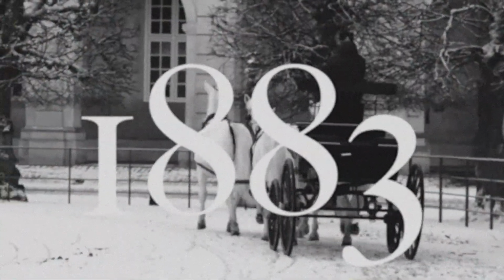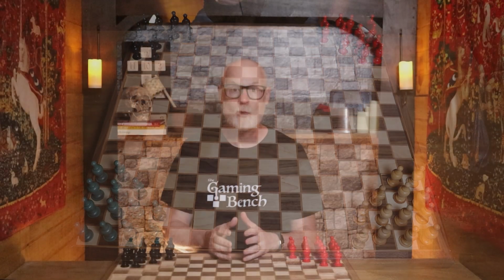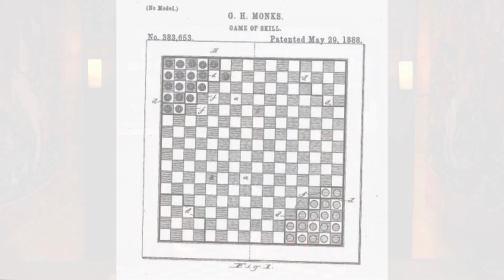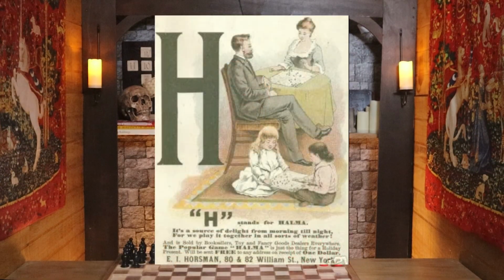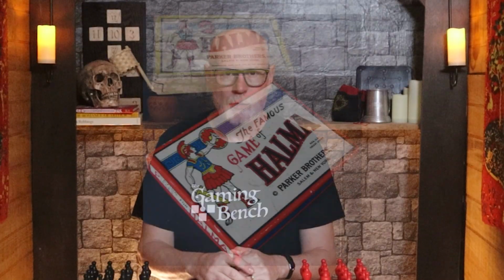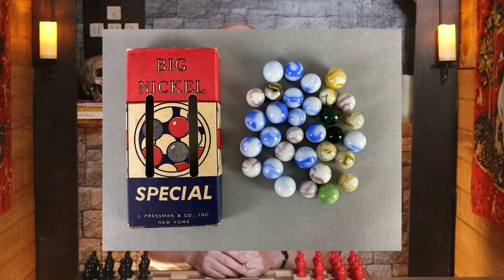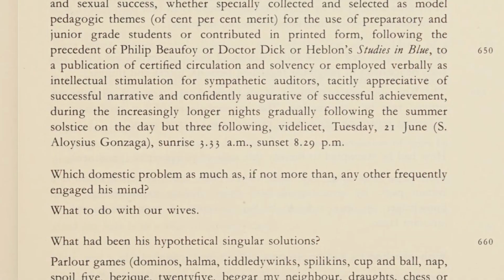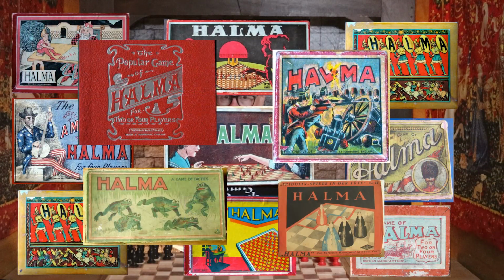Halma | Victorian board game | Rules | History | Strategy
Halma was one of the most popular parlor games in the Victorian era. It's also the only such game that was invented in America. Check out the rules, history, and strategy of this game!

PHOTO CREDITS

Atlantic ocean map
Robert Sayer

MUSIC CREDITS

REFERENCES

Publications
*  Bell, R.C. Board and Table Games from Many Civilizations, Dover Publications, 1979
*. Bell, R.C. Discovering Old Board Games, Shire Publications Ltd., 1973
*. Bell, R.C. The Boardgame Book, The Knapp Press, 1979
*. Grunfeld, Frederic. Games of the World, Ballatine Books, 1977
*. Howe, Walter Henry. Everybody’s Book of Indoor Games, W.R. Russel & Co, LTD, 1899
*. Murray, H.J.R. A History of Board-Games Other Than Chess, Oxford at the Clarendon Press, 1952
*. Parlett, David. Parlett’s History of Board Games. Echo Point Books & Media, 2018
* Pritchard, David. The Family Book of Games. Brockhampton Press, 1995

WEBSITES

Timecodes

00:00 - Intro
00:28 - Board & pieces
01:02 - Rules
02:56 - History
07:12 - Did Hoppity exist?
11:26 - Strategy
12:51 - Wrap-up

At best, I am an enthusiastic amateur. This means my work may be incomplete, biased and, (I hope only rarely) outright wrong. I work hard to use reliable sources, double-check for accuracy, and draw reasonable conclusions. However, the scholarship surrounding ancient games is constantly growing and evolving; as a part-time game researcher and YouTube content creator, I am not always up to date on the most recent findings. If I present anything that is demonstrably incorrect, please call me out so I may increase my personal knowledge and understanding of this fascinating subject.